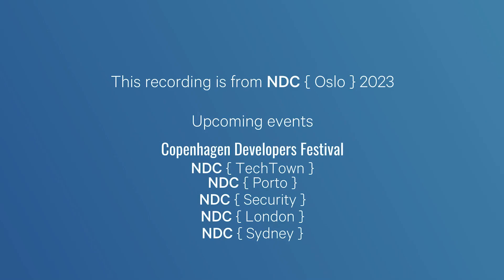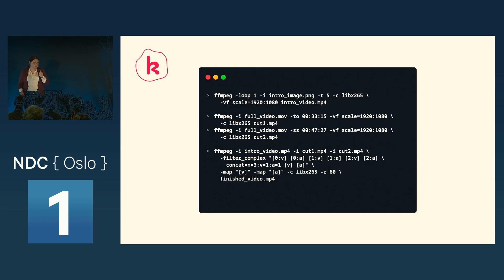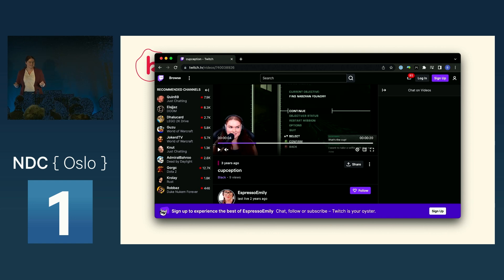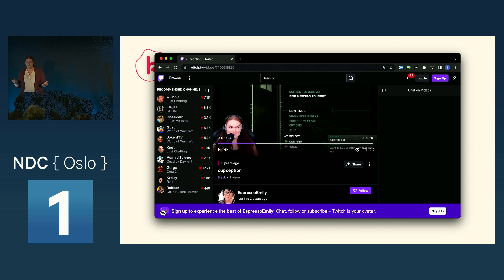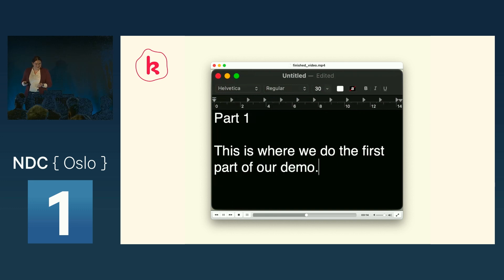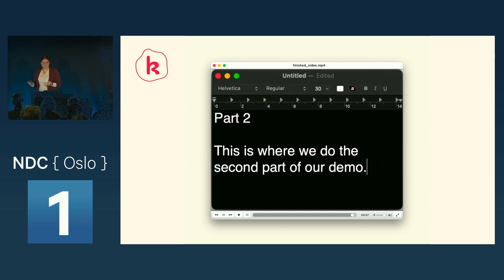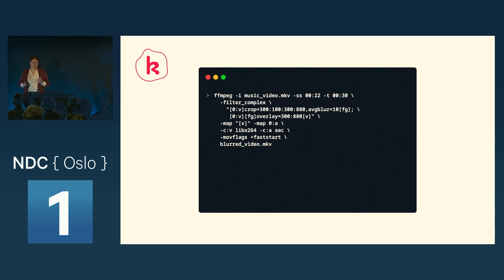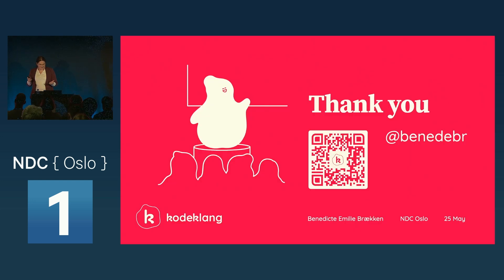Video editing on the command line aka. what happens when you ask a programmer to edit your video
Video editing on the command line aka. what happens when you ask a programmer to edit your video - Benedicte Emilie Brækken

Most people when asked to edit a video use programs like Premiere Pro, Final Cut or (😬) Windows Movie Maker. But that takes time. And clicking. Also, we're developers! We love the command line! If we could, we'd probably control our whole lives with iTerm2, kitty or the Visual Studio Code console.

In this talk you'll get an introduction to one of the most successful open source projects in the world: ffmpeg, which has time and time again outlasted all similar commercial projects. We'll learn how we can use it do everything from cutting dead time out of Google Meet recordings to creating GIFs from videos. All of it directly on the command line of course.